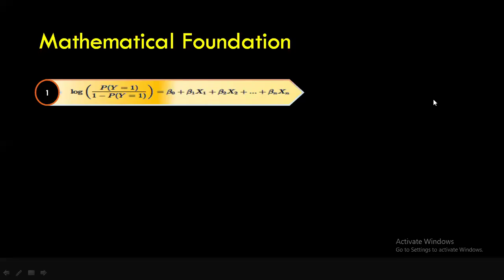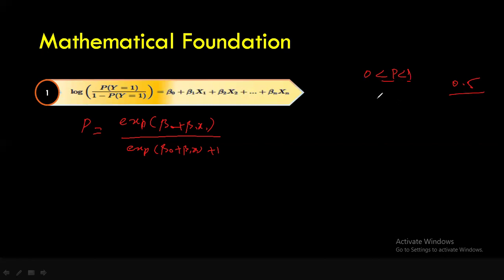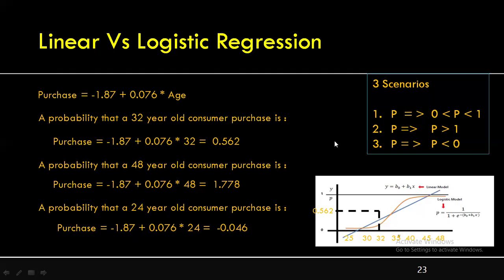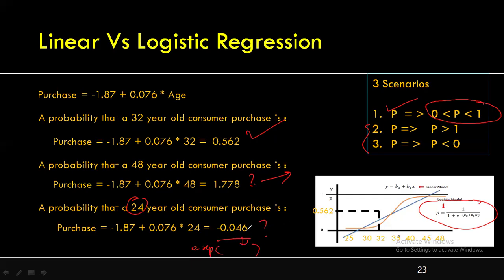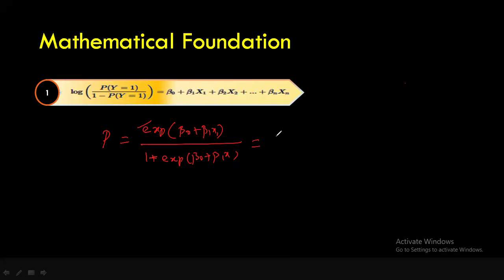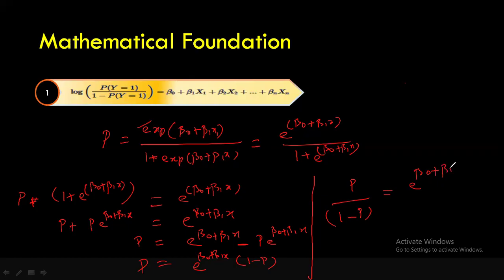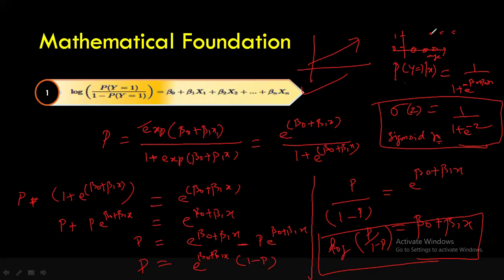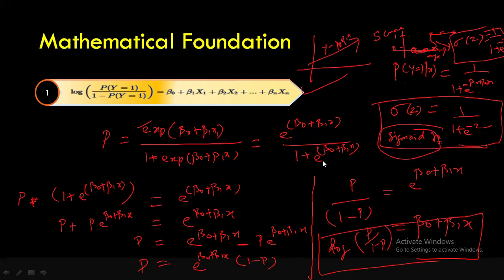Logistic Regression Part 2 Math Foundation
🔍 Understanding Logistic Regression: Mathematical Foundation & Sigmoid Function 🚀

In this video, we take you through the mathematical foundation of Logistic Regression, breaking down key concepts and equations in a simple and structured way. We’ll explore how the Logistic Regression equation is derived, why we use the log of odds, and the importance of the Sigmoid function.

✅ What You’ll Learn in This Video:

✔ The mathematical derivation of the Logistic Regression equation
✔ Why we take the log of odds in Logistic Regression
✔ Understanding Probability, Odds, and Odds Ratio
✔ How the Sigmoid Function helps bound predictions between 0 and 1
✔ Addressing issues in Linear Regression vs Logistic Regression
✔ How to use Exponentiation to transform negative values
✔ The significance of S-curve in Logistic Regression

🚀 A must-watch for anyone looking to deeply understand the mathematics behind Logistic Regression!

📌 Timestamps:

00:00 - Introduction to Logistic Regression Derivation
00:05 - Why do we take the Log of Odds?
01:22 - Understanding the Logistic Regression Equation
03:30 - Difference Between Linear & Logistic Regression
06:10 - Issues with Linear Regression & Probability Values
07:45 - How Exponentiation Solves Negative Probability Values
09:30 - Introduction to the Sigmoid Function
11:15 - How the Sigmoid Function Maps Values Between 0 & 1
14:00 - The Role of S-Curve in Classification Problems
16:10 - Summary & Key Takeaways